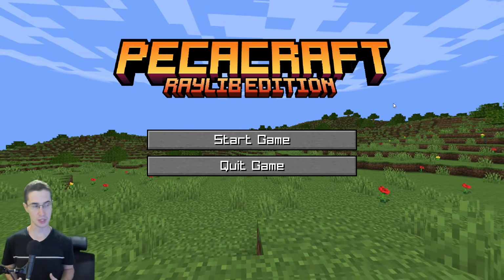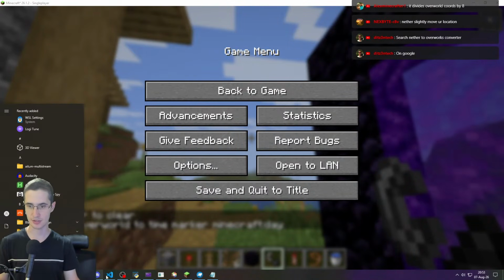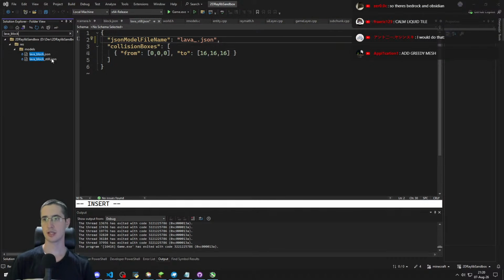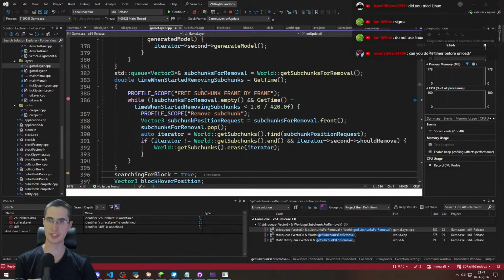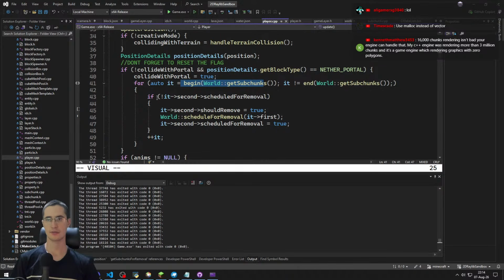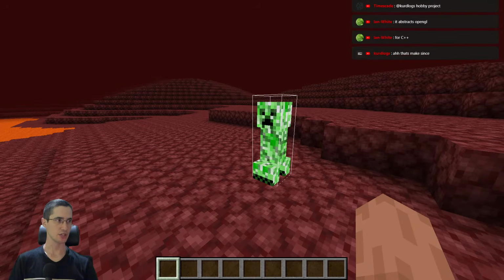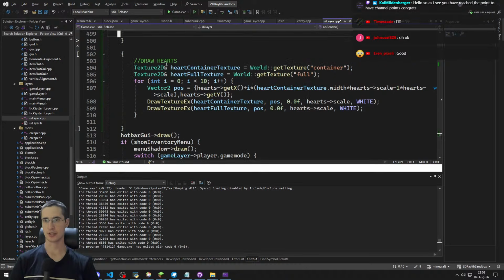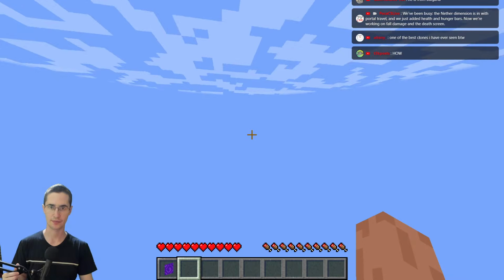Making a C++ Minecraft Clone: Nether Dimension + Healthy & Hunger